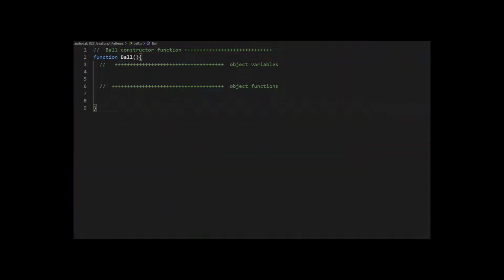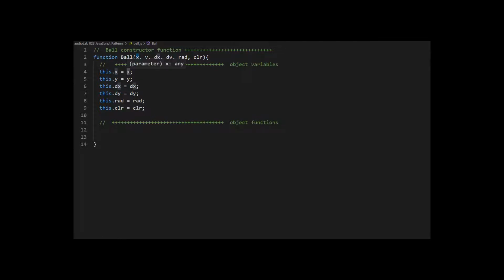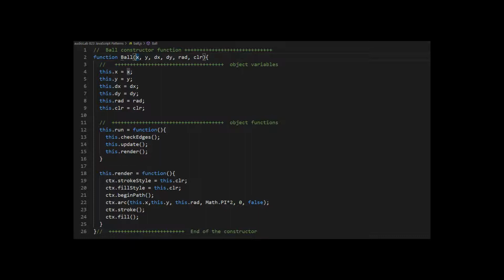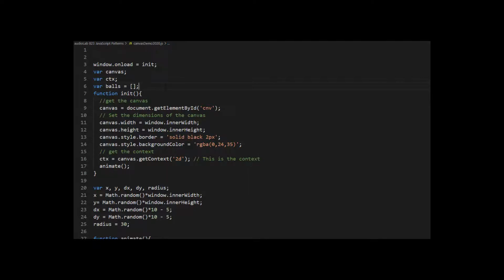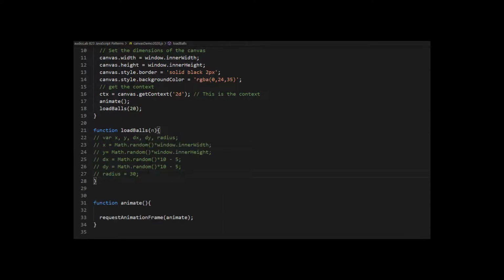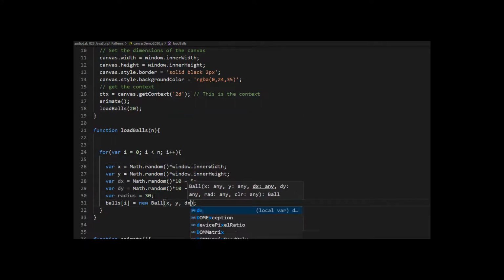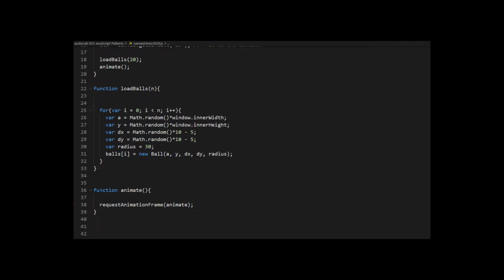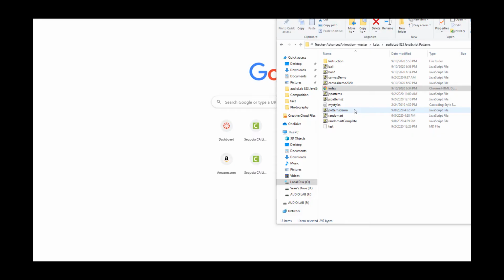Creating a Ball constructor functions and loading an array of ball objects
In the video we will create an array of ball objects and run these from the animate function.  JavaScript, basics, beginners, animation, arrays, canvas